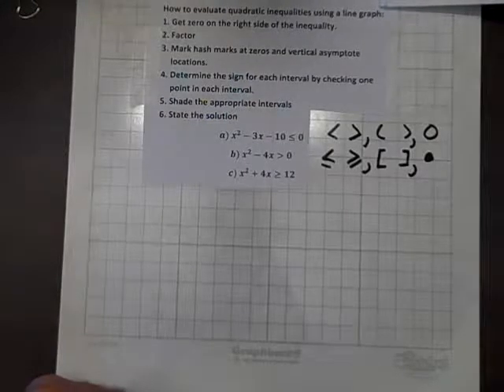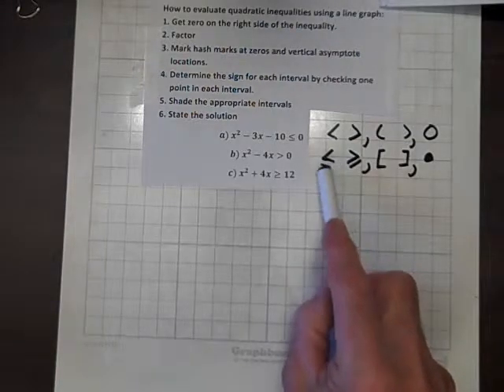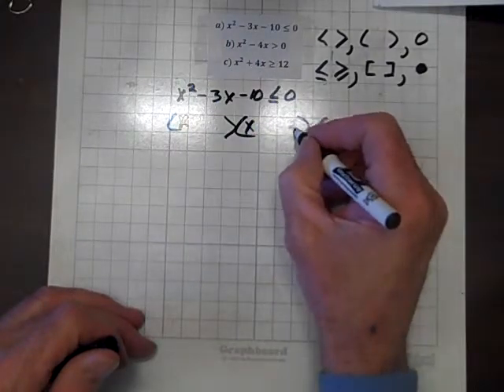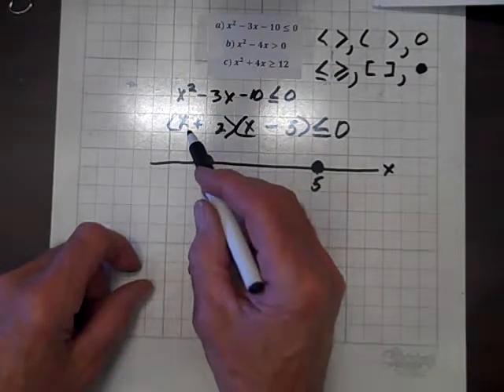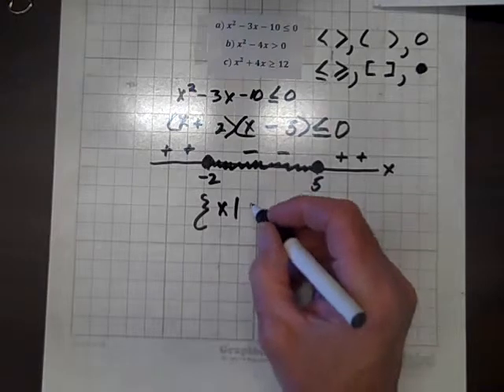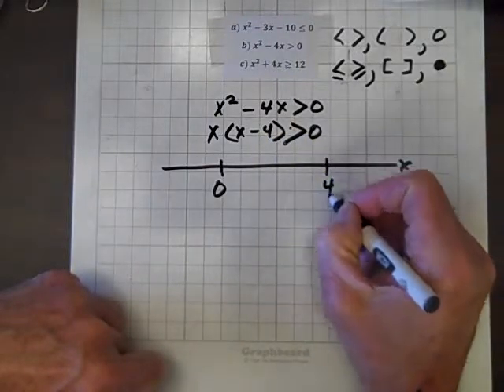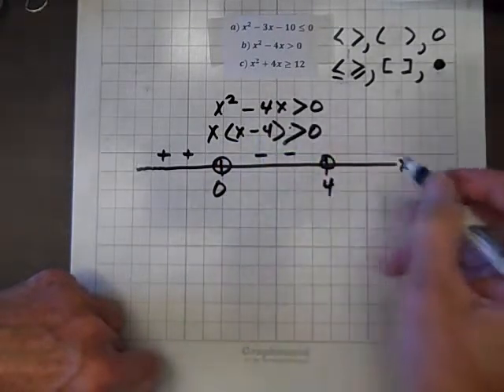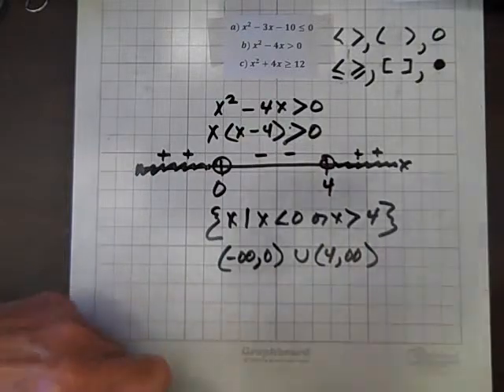Quadratic Inequalities Part I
A method for graphically solving quadratic inequalities is described and applied.